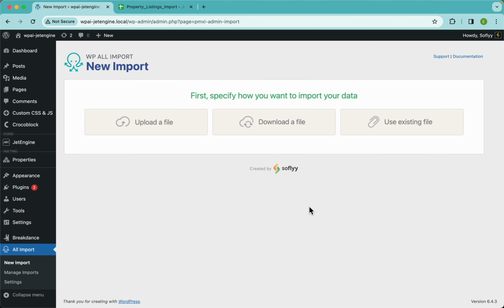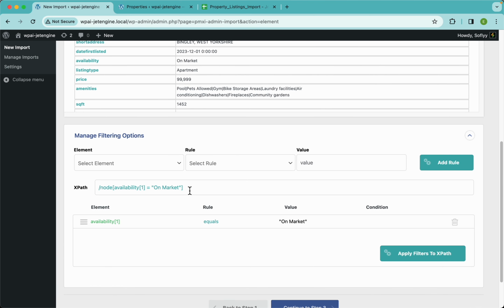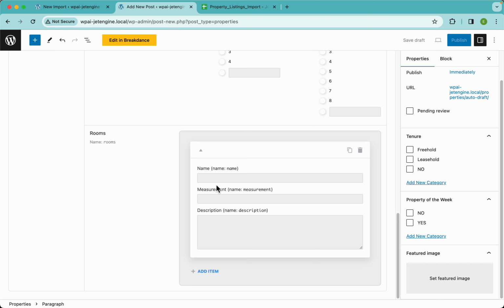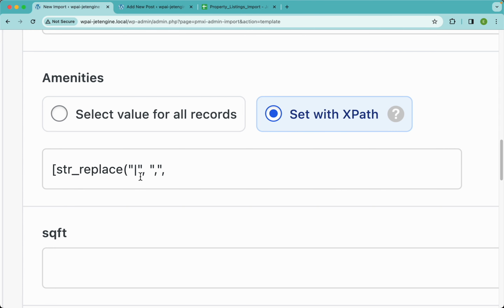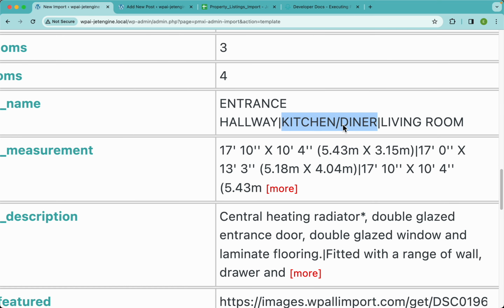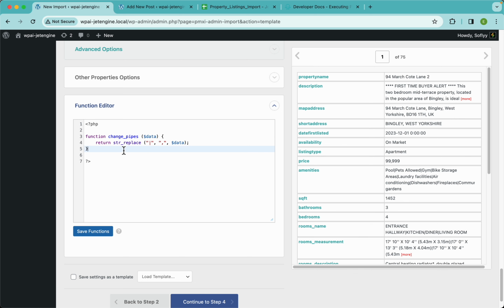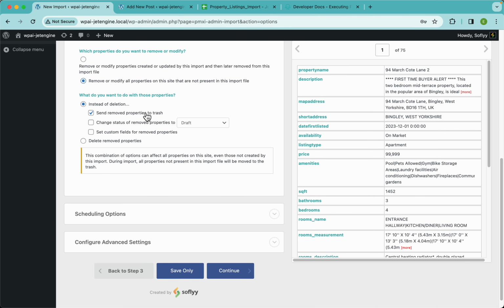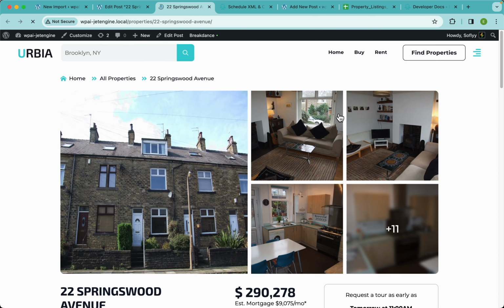How to Import JetEngine Fields from Google Sheets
This is how you import JetEngine fields from a Google Sheets file:

1. Start a new import via All Import › New Import.
2. Upload your Google Sheets file and pick the post type with JetEngine fields.
3. Map JetEngine fields in the import template using drag & drop.
4. Run the import to bring in the JetEngine fields.
5. Check imported JetEngine fields from Google Sheets.

=== Chapters ===

00:00 Introduction
00:20 Get Google Sheets share URL
00:35 Use share URL
01:56 Check import data
02:49 Manage filtering options
05:42 Map import template
07:10 Fill in images section
09:12 Map JetEngine add-on section
09:30 Check JetEngine fields
11:00 Map text fields
11:10 Map picker field
12:40 Map select field
14:10 Map checkbox field
14:20 Use PHP function
19:10 Map repeater fields
22:07 Map gallery fields
23:55 Map other fields
24:40 Map taxonomies
26:00 Use mapping feature
27:00 Define import settings
28:42 Re-run settings
31:42 Scheduling options
33:23 Run import
34:00 Check imported records

How to Bulk Edit JetEngine Custom Fields

1. Create a new export with your desired JetEngine Custom Fields
2. Download the exported data and modify it
3. Once modified, use Import with WP All Import to import it back

Can You Export JetEngine Custom Fields to Excel?

Yes, you can use WP All Export Pro and the JetEngine Export Add-On to export your JetEngine Custom fields from your WordPress site to excel, or other file formats.

Yes, the JetEngine Import Add-On supports all Meta Box fields available in JetEngine. To import your custom fields, you must have installed both WP All Import Pro and the JetEngine Import Add-On.

=== Related Tutorials ===